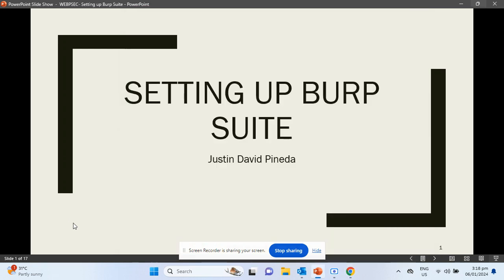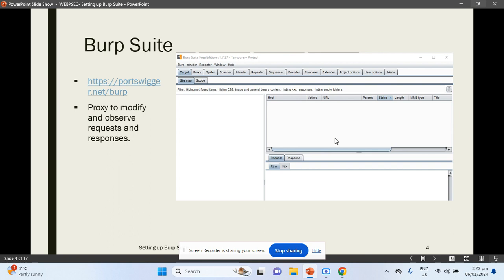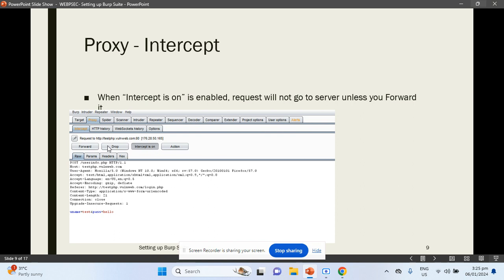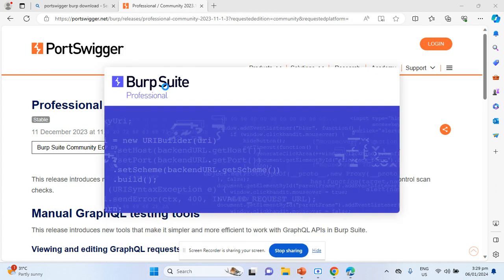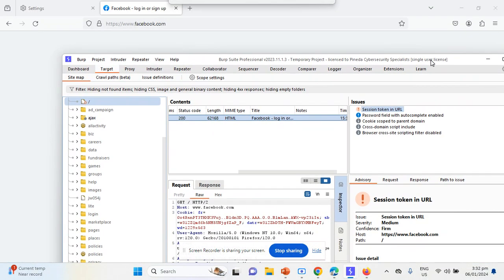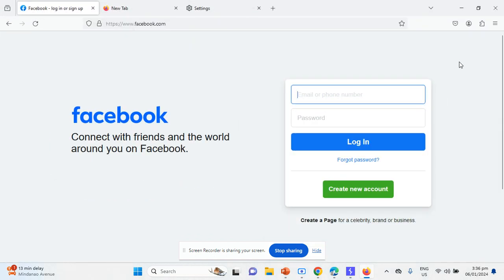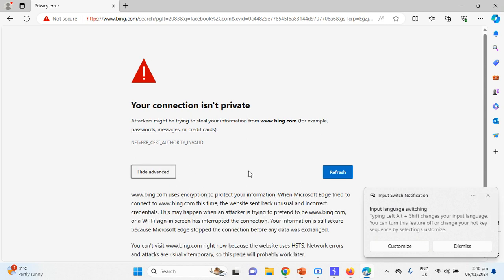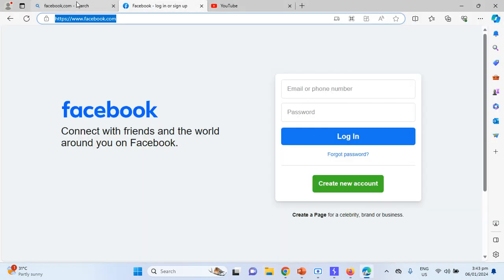Burp Suite Installation and Walkthrough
The short video discusses the Web Pentester's Toolkit and the installation and walkthrough of an interceptor proxy tool called Burp Suite.